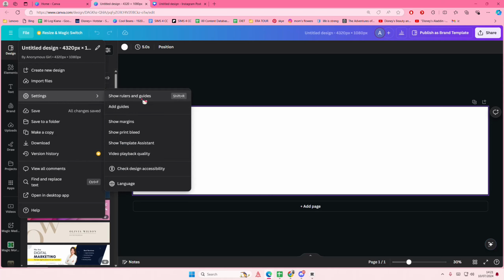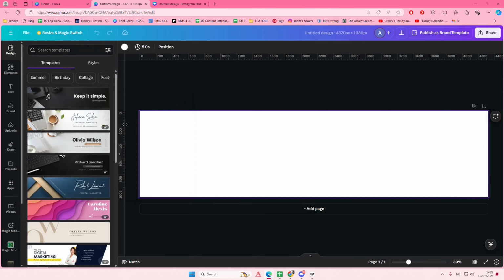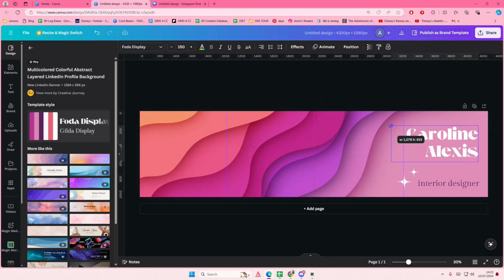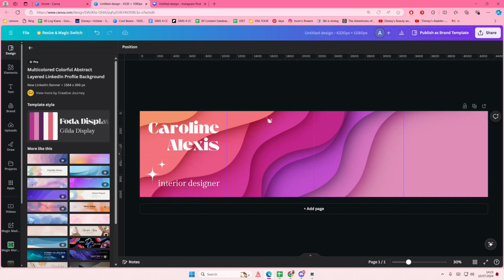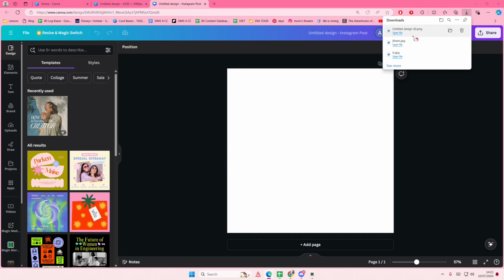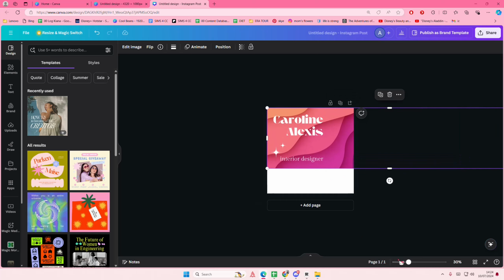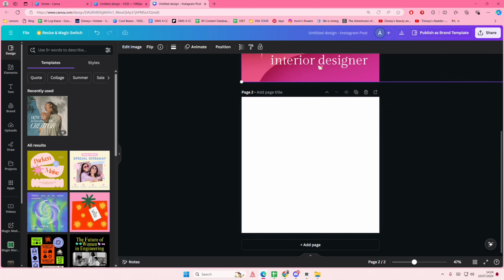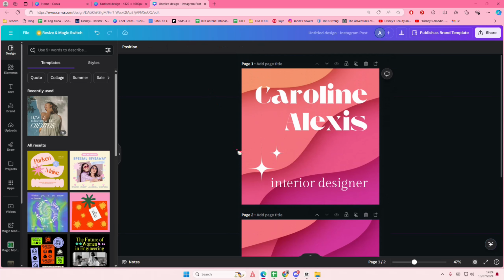⭐ INSTANT: INSTAGRAM CAROUSEL TUTORIAL: How to Create & Post Instagram Carousel (Canva)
This tutorial will show you how you can create an Instagram carousel in Canva.